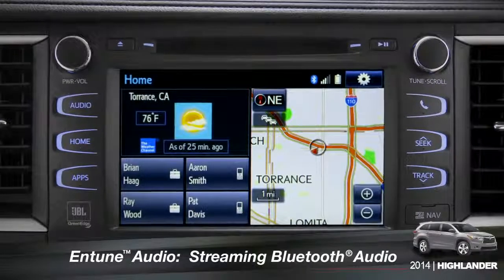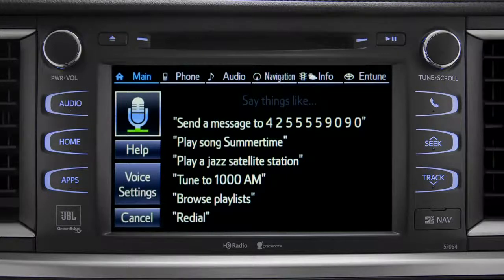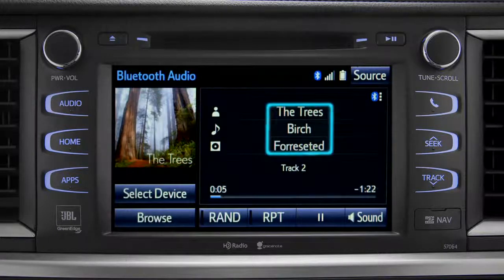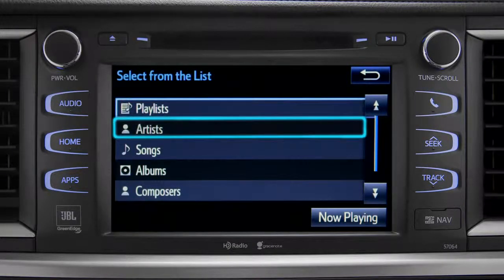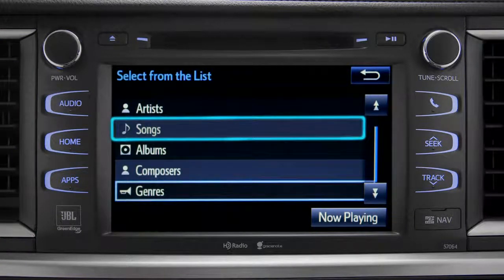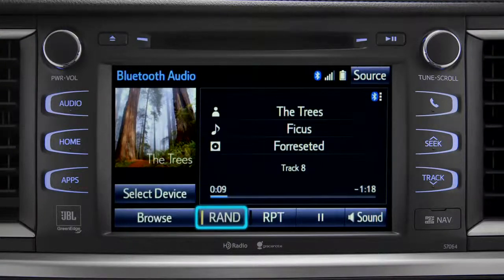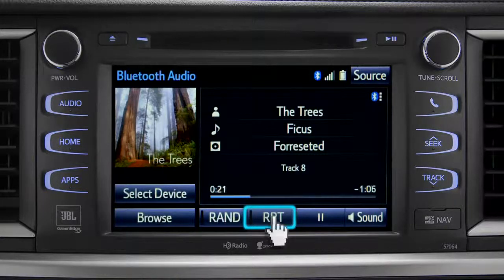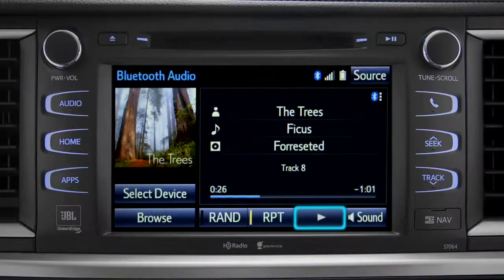2014 Highlander Streaming Bluetooth® Audio